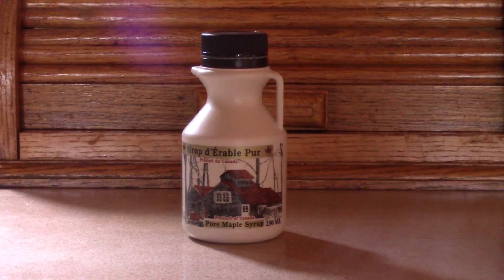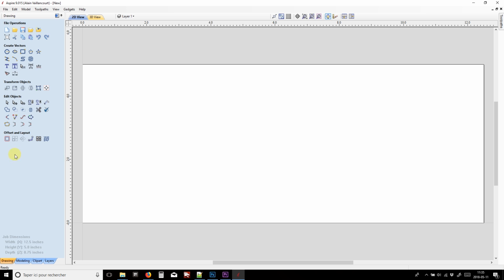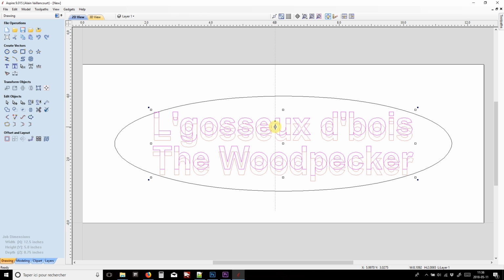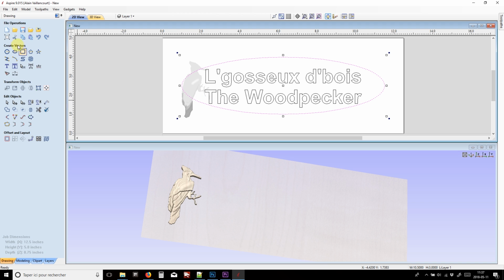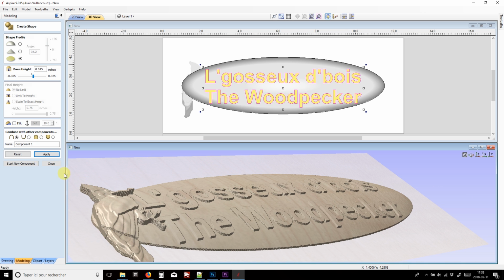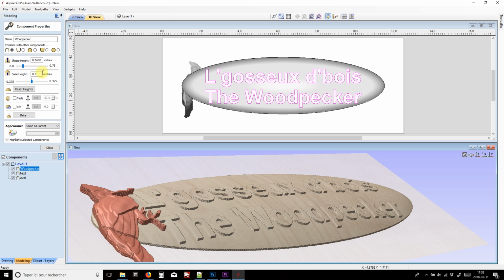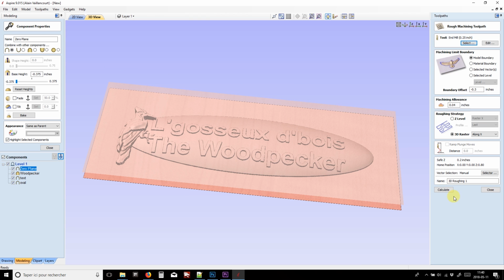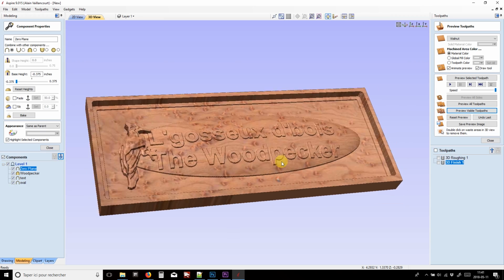The Woodpecker Ep 176 - Small boxes in mahogany and maple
Before going on my European trip, I made some wooden boxes to give as presents. Now it's time to show you how I made them with their hand cut dovetails.